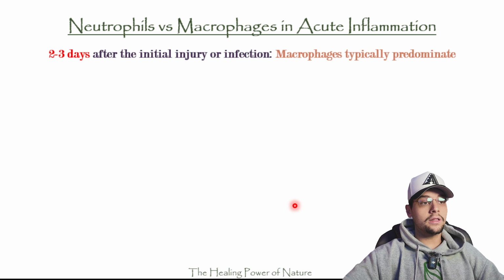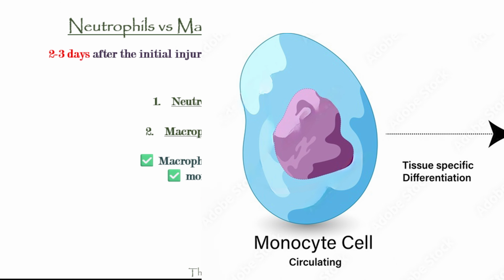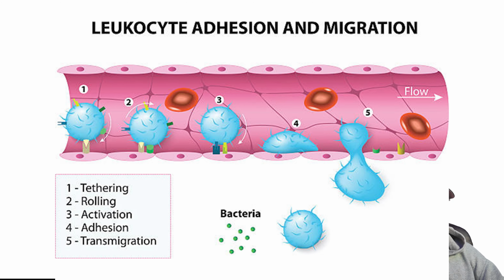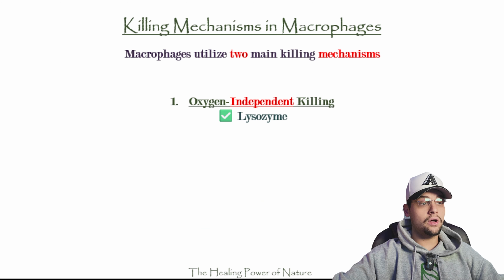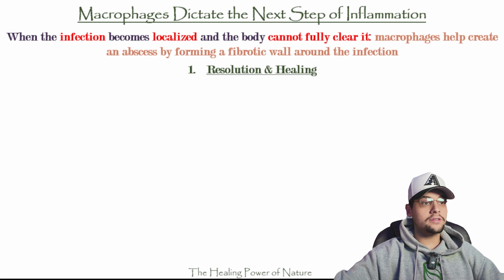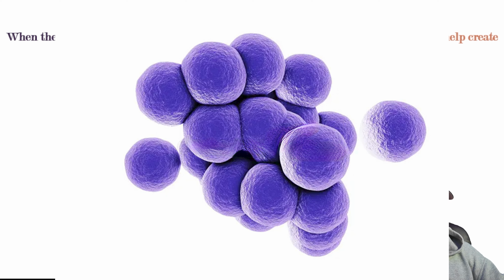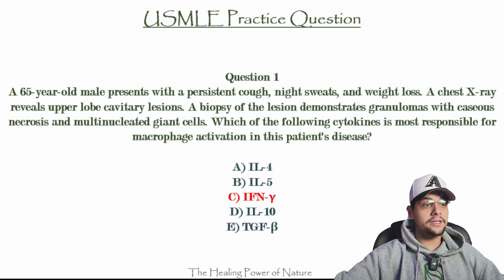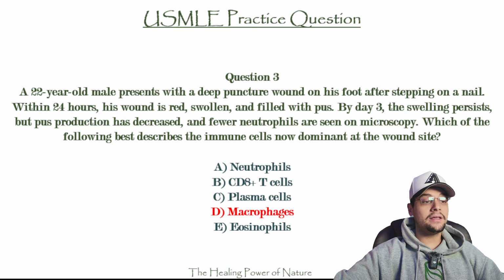🦠 What are Macrophages? 🏆What is Macrophages Roll in Acute Inflammation? 🤕 PATHOLOGY, USMLE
Macrophages vs. Bacteria: How Your Immune System Fights Infections! 🦠🔥🔬

Welcome to The Healing Power of Nature! In this video, we take a deep dive into the world of macrophages, the “managers” of the immune system, and how they play a critical role in acute and chronic inflammation.

🔹 What You’ll Learn in This Video:

The battle plan of your immune system: How neutrophils respond first, and macrophages take over.

How macrophages decide the next step: Healing? More inflammation? Chronic disease?

The formation of granulomas in tuberculosis, Crohn’s disease, and sarcoidosis.

How your body "walls off" infections when it can’t eliminate them.
Key cytokines you NEED to know for exams (IL-12, IFN-γ, IL-10, TGF-β).

The science of vaccines: How B cells and T cells create memory for long-term immunity.

High-yield USMLE Step 1 tips to help you ace your immunology questions!

🔹 Memory Hacks & Mnemonics:

✅ "Neutrophils are the soldiers, macrophages are the generals."

✅ "Macrophages = MHC II → Present antigen to CD4+ T cells → Th1 response → IFN-γ → More macrophage activation!"

✅ "Pus + Neutrophils = Abscess (Walled-off infection!)"

✅ "Noncaseating granulomas (No necrosis) = Sarcoidosis, Crohn’s, Cat Scratch"

✅ "Caseating granulomas (Cheese-like necrosis) = TB, Fungal Infections"

✅ "IL-12 activates Th1 cells → IFN-γ activates macrophages → Granulomas form!"

🔹 Why This Matters:

Macrophages don’t just fight infections—they also play a role in chronic diseases like autoimmune disorders, cancer, and chronic inflammation. Understanding their role can help you recognize why some infections persist, why some diseases are so hard to treat, and how medical research is working to harness macrophages for therapies.

Got questions? Drop them in the comments! Let’s make The Healing Power of Nature the BEST resource for students and science lovers! 🚀